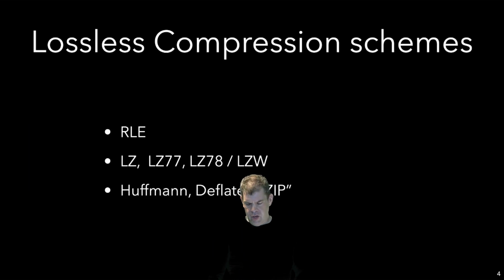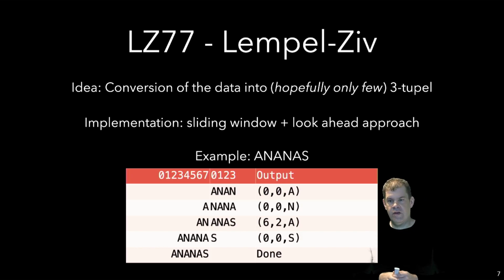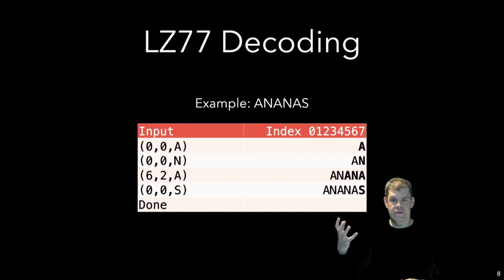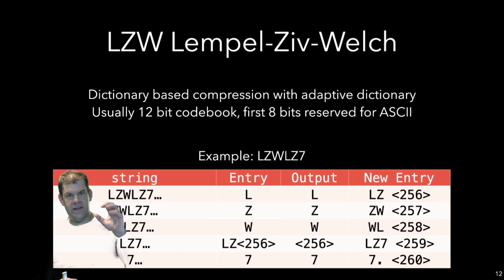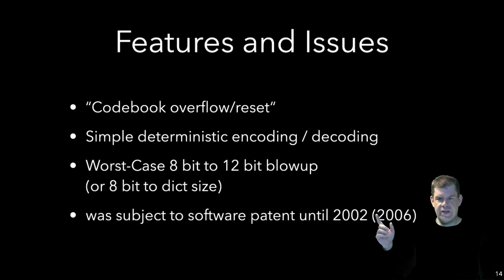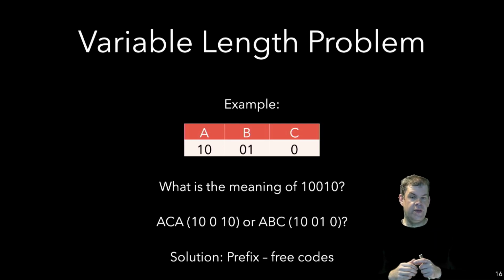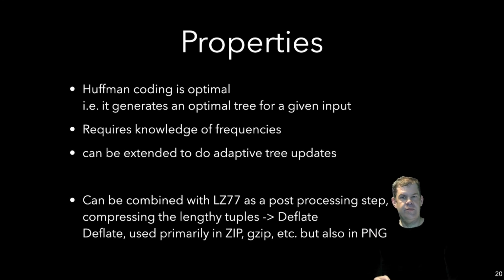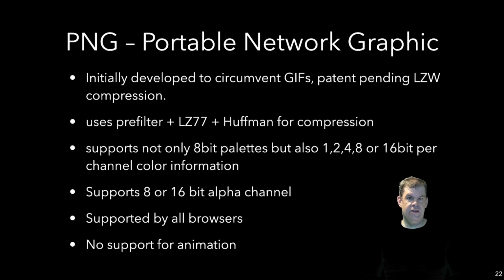Advanced Image Synthesis - Image Compression 1/2